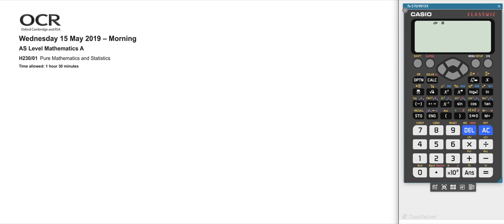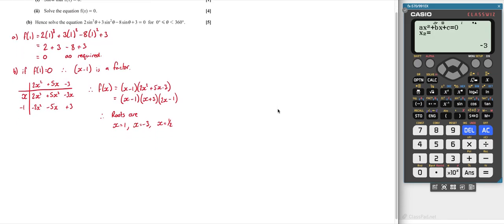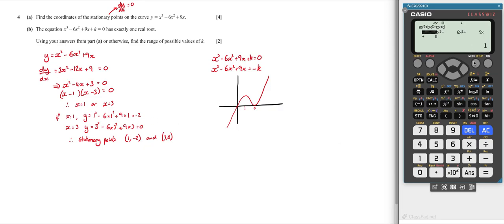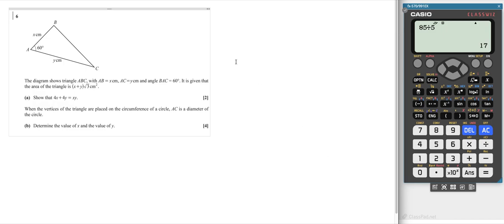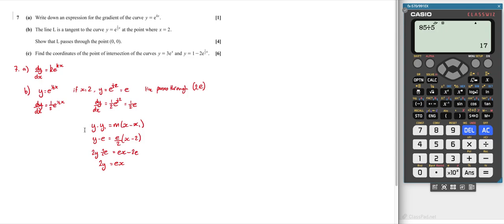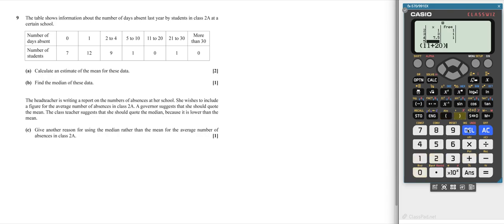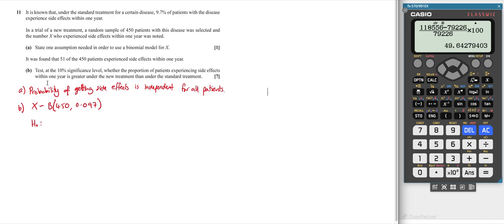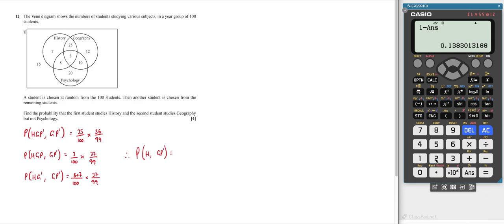OCR AS Maths June 2019 Paper 1 Walkthrough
Walkthrough of June 2019 Paper 1 AS from OCR.